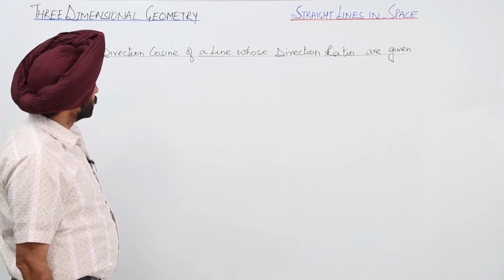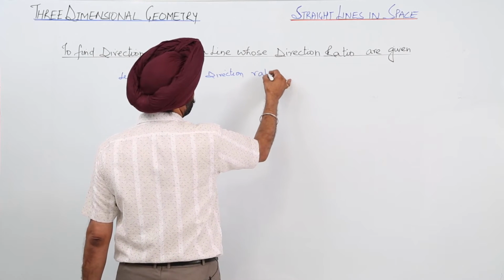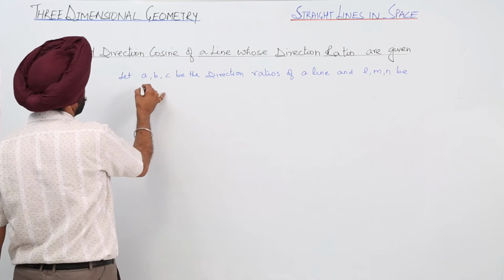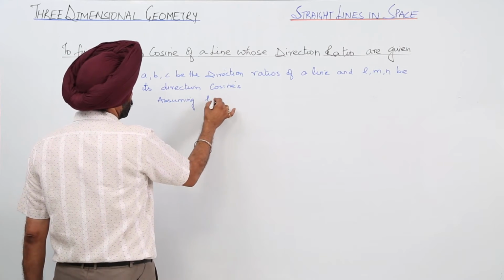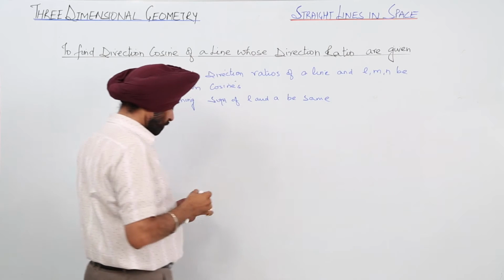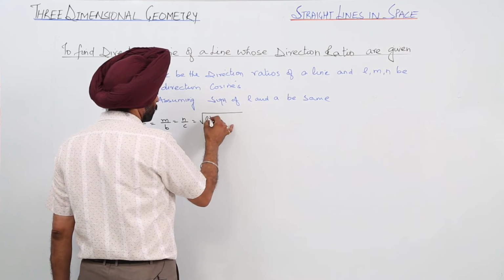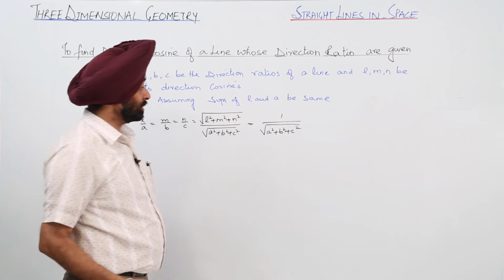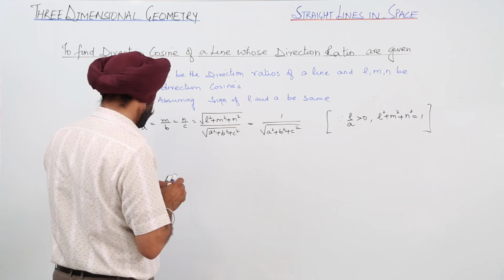Best Free Topic l CBSE CLASS 12 | MATHS | STRAIGHT LINES IN SPACE | DC's of a line l L7